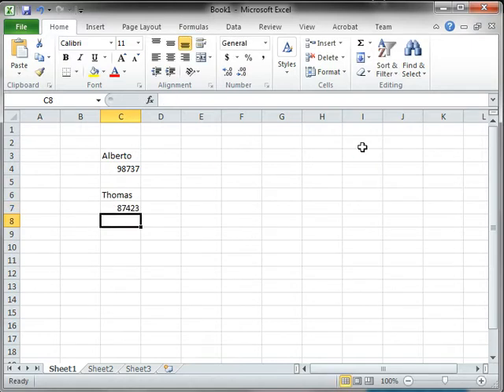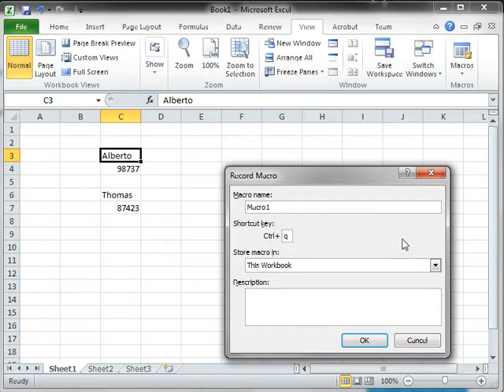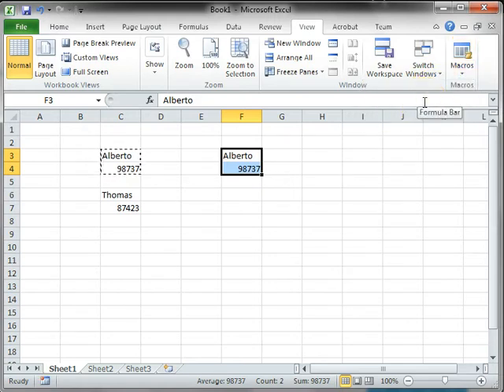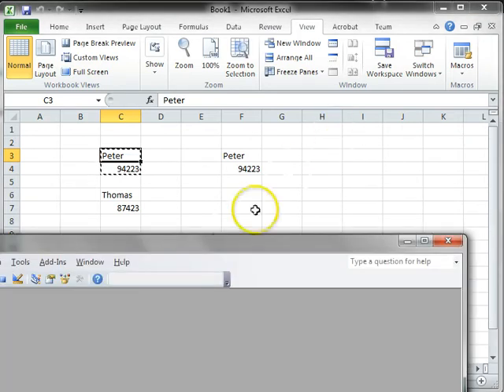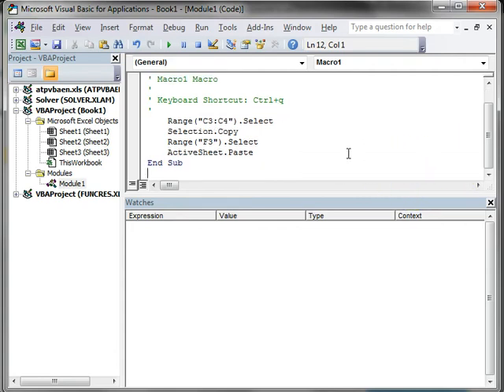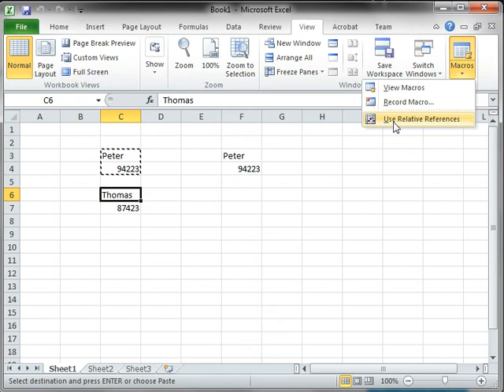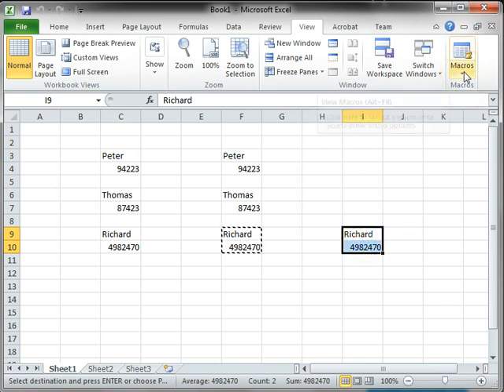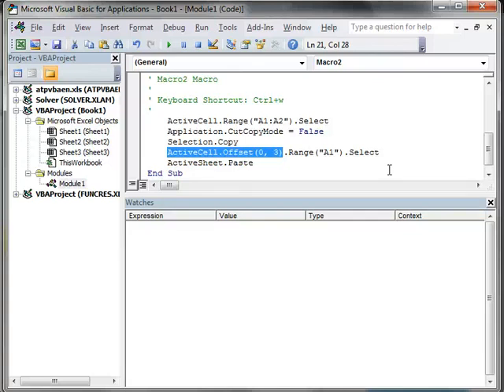Excel macros introduction